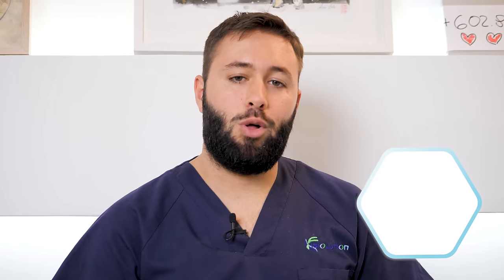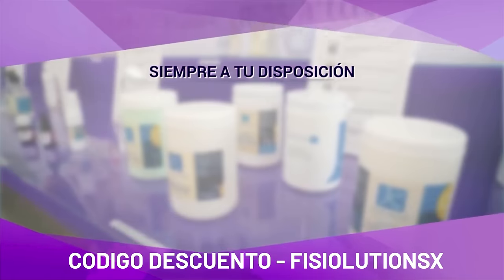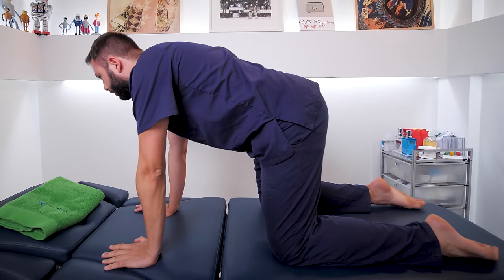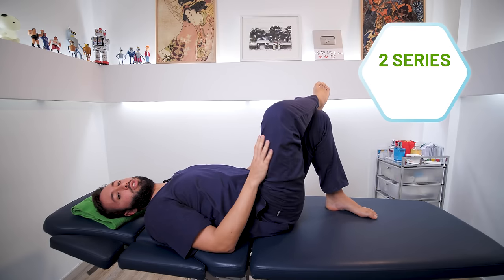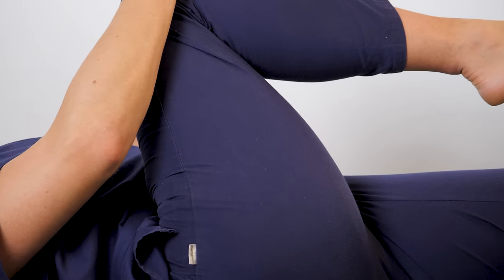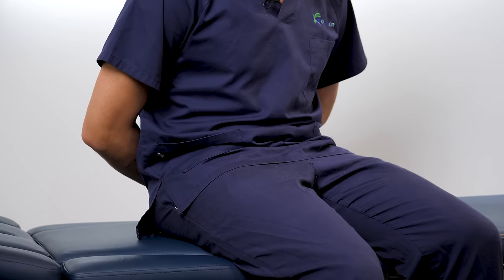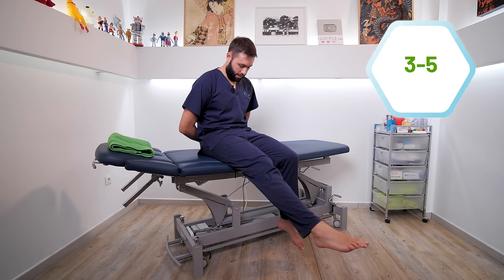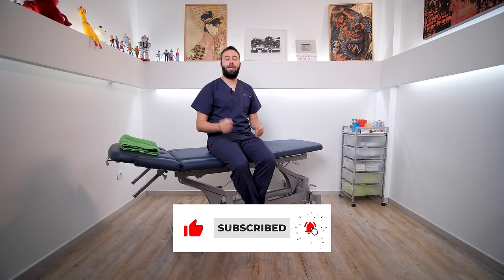Desbloquea el NERVIO CIATICO con 3 Ejercicios al DIA Fisiolution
Tutorial sobre como desbloquear la ciática  a o nervio ciático. Estos tips sobre ejercicios para eliminar la ciática son ideales para hacerse en casa y sin ayudas. Las técnicas de fisioterapia te ayudaran sanar si eres constante

¿Quieres apoyar el proyecto de Fisiolution? Conviértete en miembro de este canal para disfrutar de ventajas:

En el canal de Fisiolution ponemos la fisioterapia a tu alcance (physiotherapy) . Además de darte recomendaciones y consejos sobre , salud y bienestar.  Vídeos de tratamientos con las tecnologías más innovadoras, consejos, ejercicios, masajes (массаж), osteopatia y kinesiologia para todas las partes del cuerpo y mucho más. sindrome piramidal

Hasta la curación y más allá!
00:00 intro
0:38 Que es el nervio ciático
2:00 Por que se lesión el nervio ciatico
2:28 1º ejercicio GATO CAMELLO
3:28 2º ejercicios de ESTIRAMIENTO piramidal y glúteo
4:40 3º ejercicio NEURODINAMIA
7:14 Recomendaciones generales